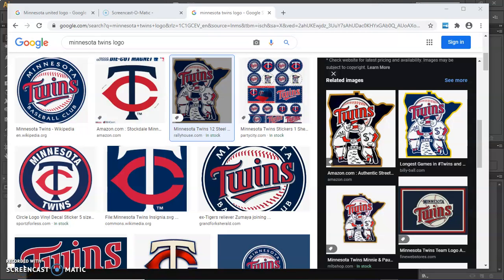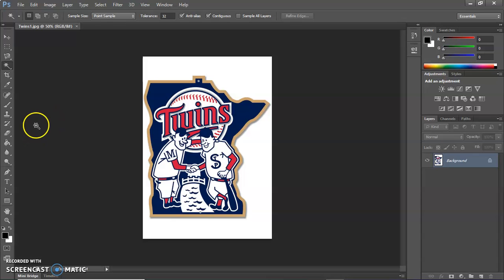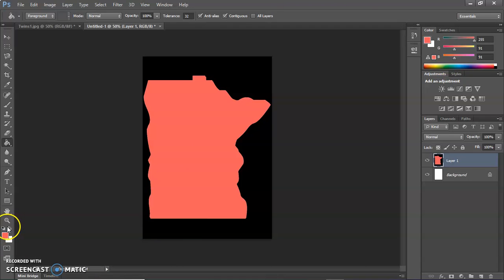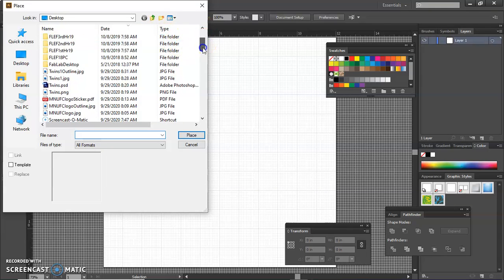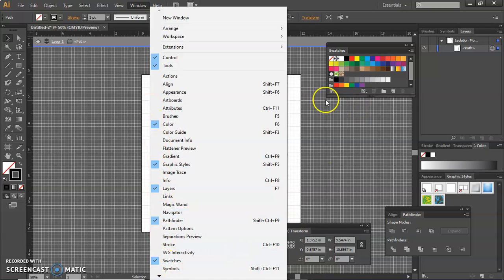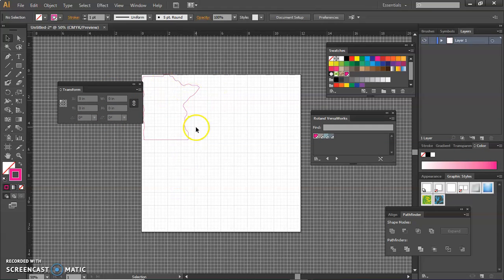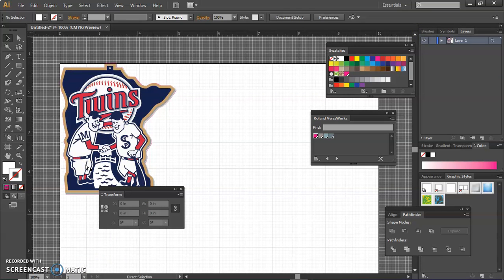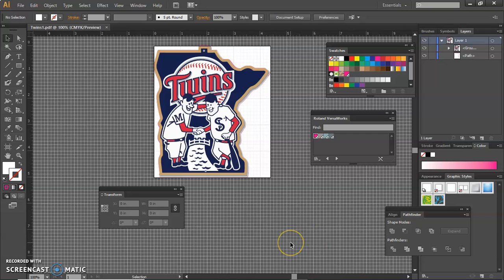*Roland BN-20 Print & Cut Design Demonstration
This is a video that shows how to design and prepare a file for cutting on a Roland BN-20 Print & Cut Vinyl Cutter. The design file is made by using Adobe Photoshop and Adobe Illustrator. There are two other videos that show how to run the print software and how to weed and put transfer tape on the vinyl.